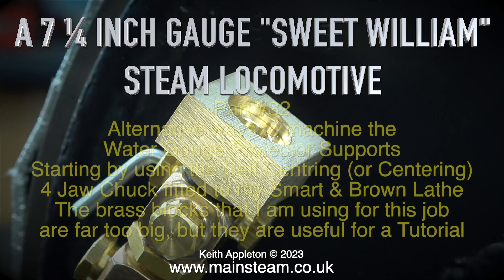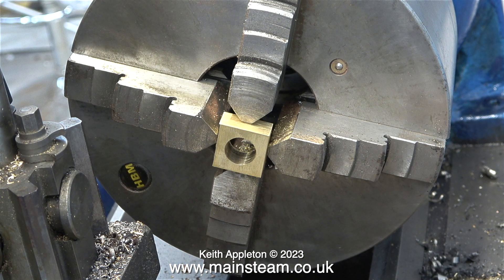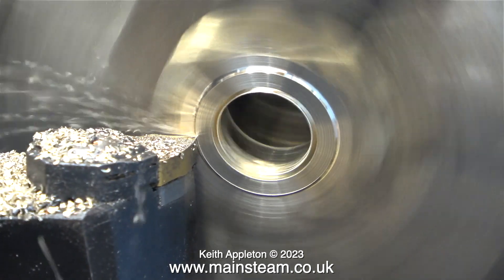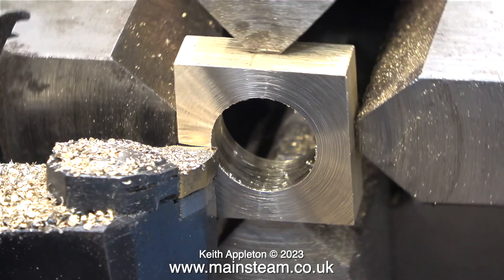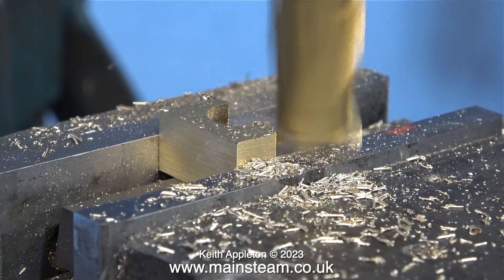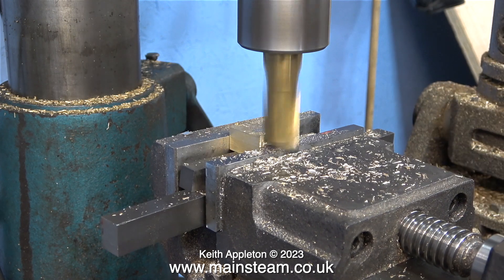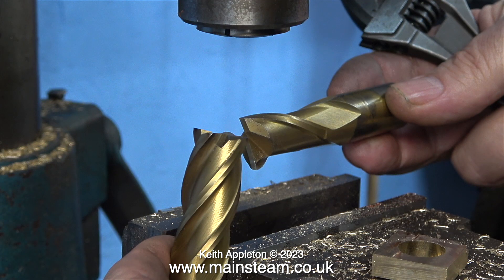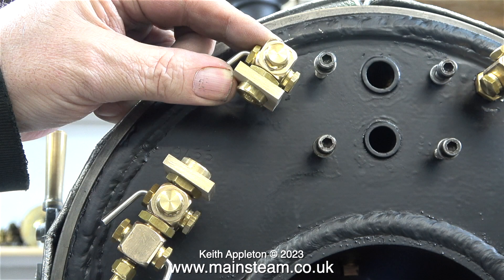A 7 ¼ INCH GAUGE "SWEET WILLIAM" LOCOMOTIVE - PART #32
A 7 ¼ Inch Gauge "Sweet William" Locomotive - Part #32. Alternative ways to machine the Water Gauge Protector Supports. Starting by using the Self Centring (or Centering) 4 Jaw Chuck fitted to my Smart & Brown Lathe. The brass blocks that I am using for this job are far too big, but they are useful for a Tutorial.